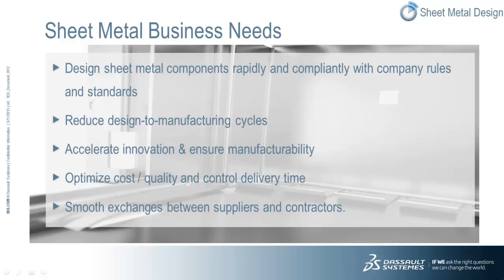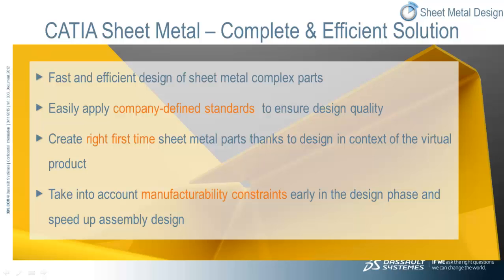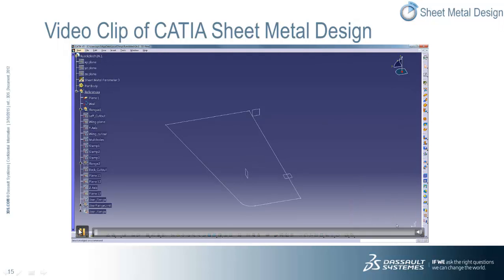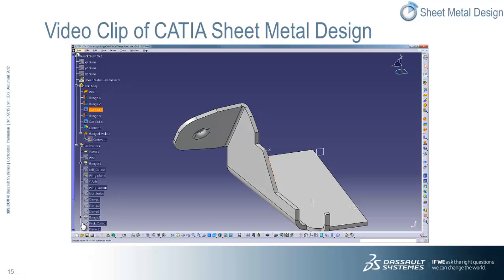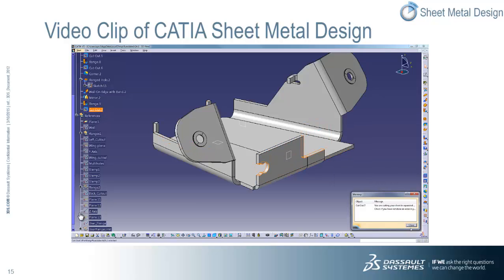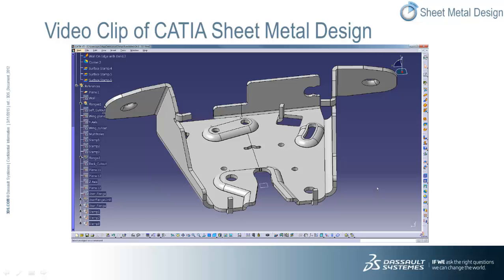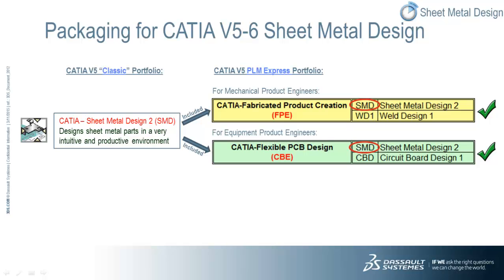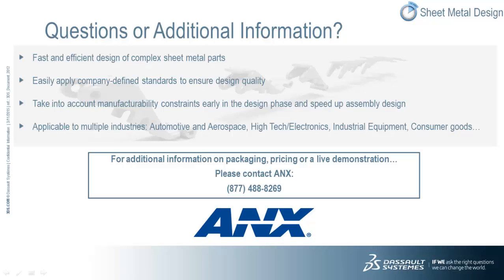ANX 10-Minute Guide to CATIA Version 5-6 Sheet Metal Design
The 10-Minute Guide to CATIA Version 5-6 Sheet Metal Design